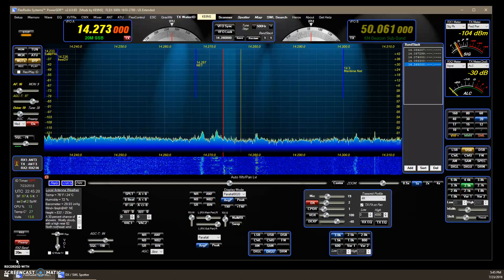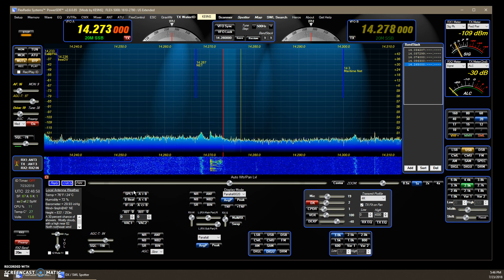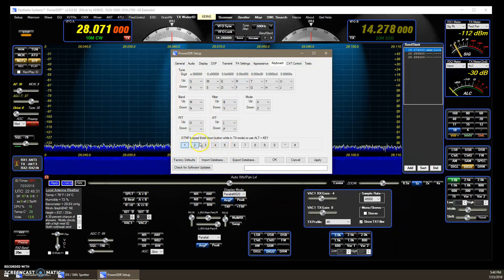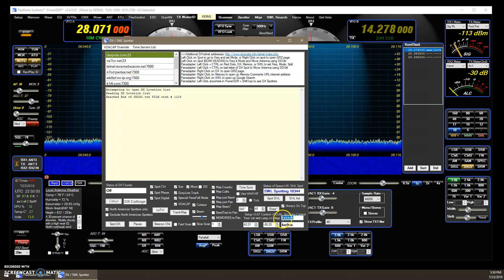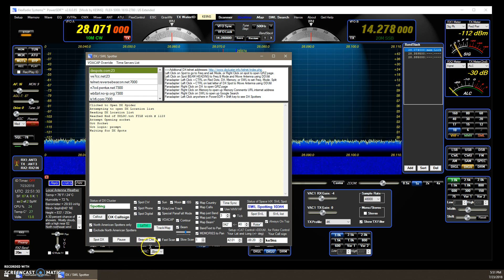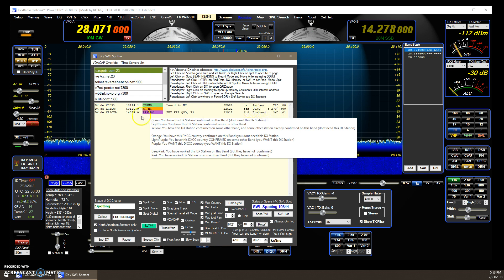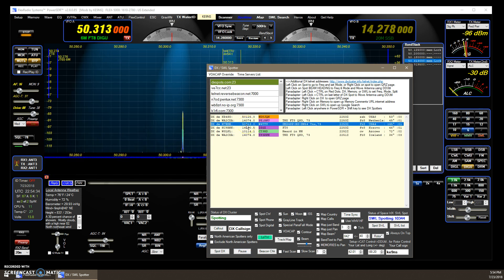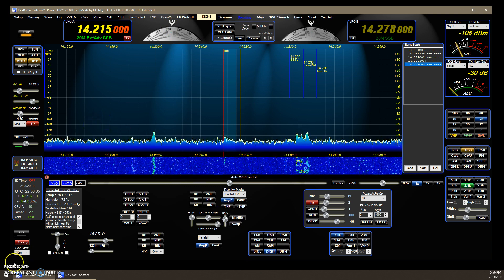PowerSDR ke9ns v2.8.0.85 LoTW DUP and DXCC checking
Quick Split (Right Click on Split button).
XFC mode
Fully auto Water and Panadapter level
DTMF tones
BandText updates

Color coding of Spots based on your own LoTW QSO records (for DXCC, dups, and US States ). version .88 allows you to automatically download incremental LoTW QSO and QSL logs to update your Master LoTW Log (saves download time for people with large Log files).

Right Click on GrayWtr button to toggle Pan Fill ON/OFF